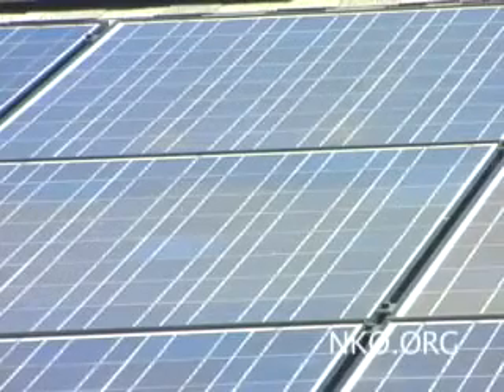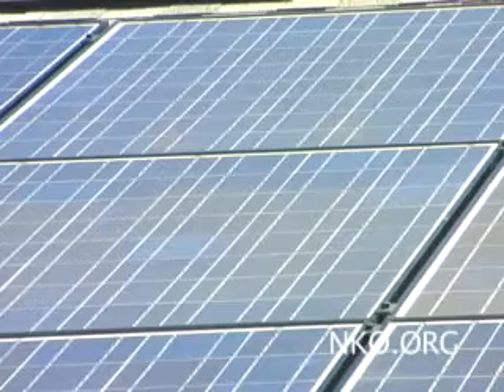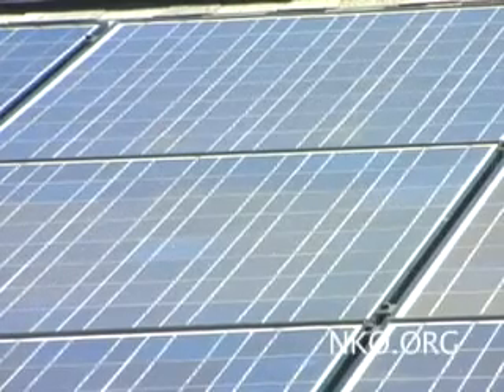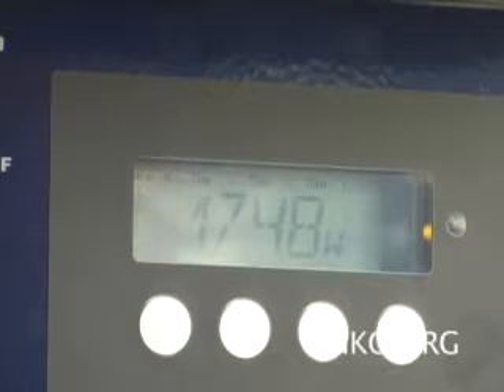Solar power for Hawaii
My friend William talks about how  his solar PV installation saves him money and turns out to be a tax free return on investment